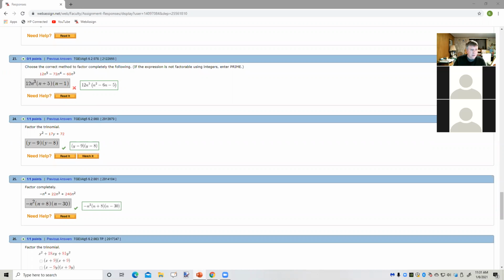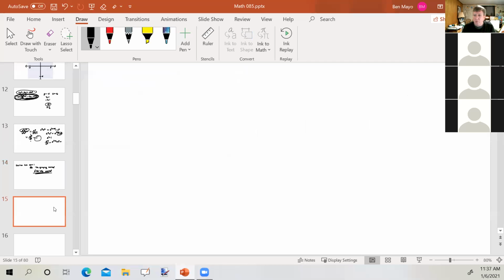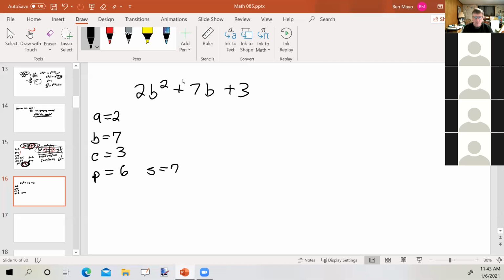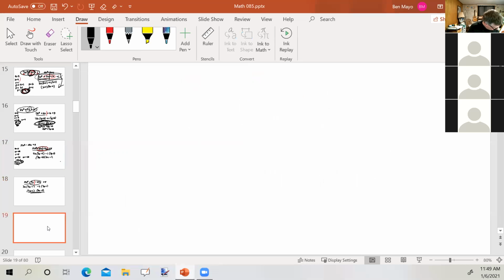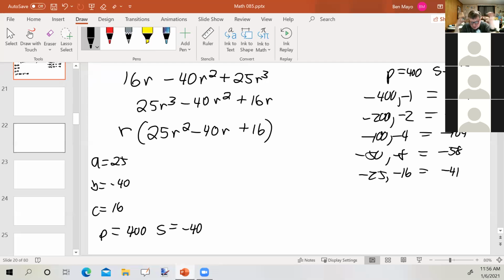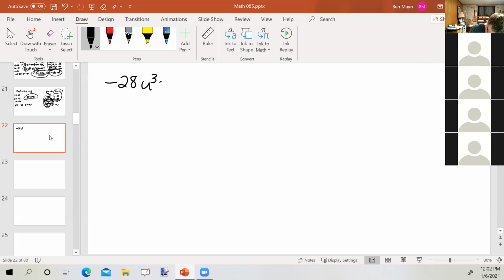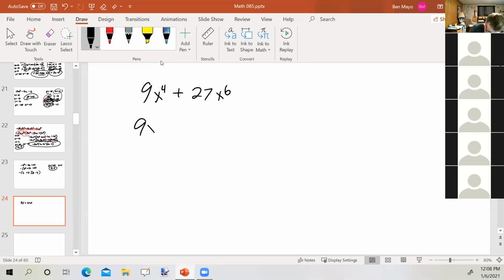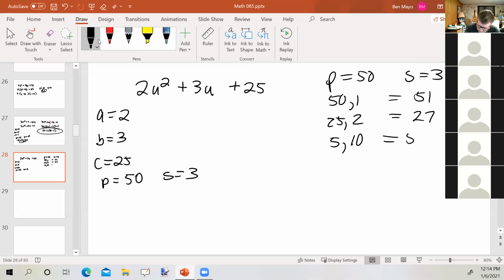Math 095 Winter 2021 Section 6.3 Part 1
Factoring Trinomials of the Form ax^2 + bx + c  Using Grouping